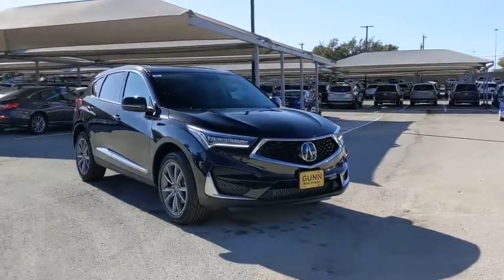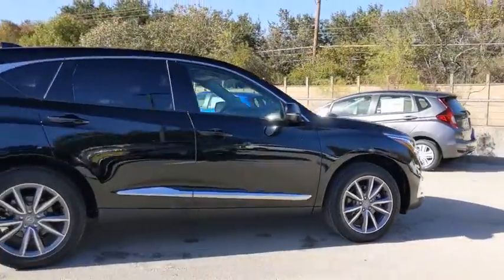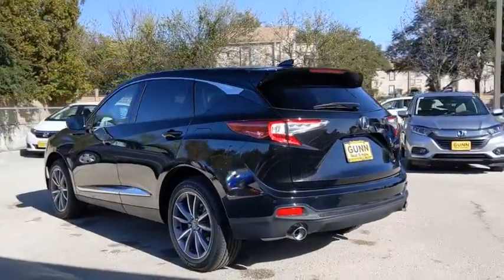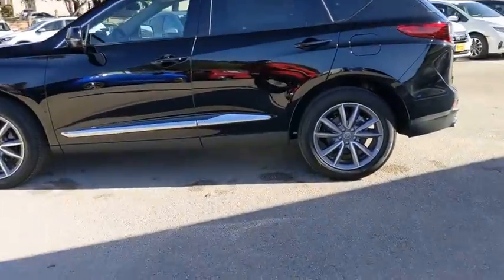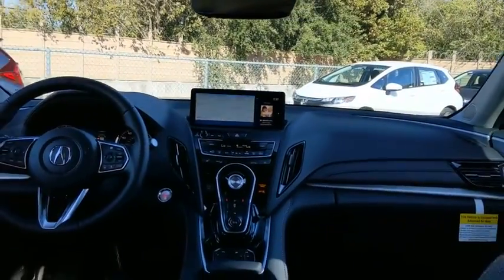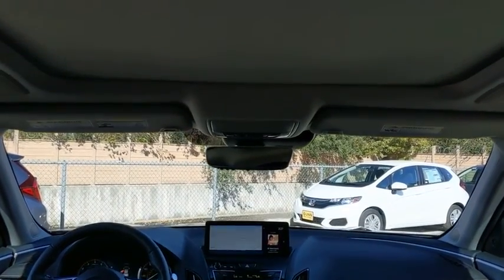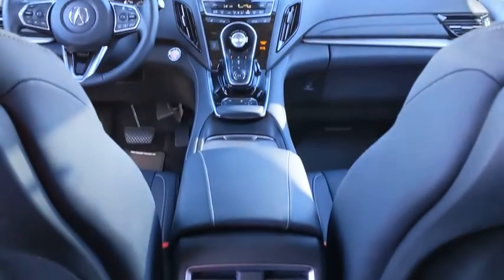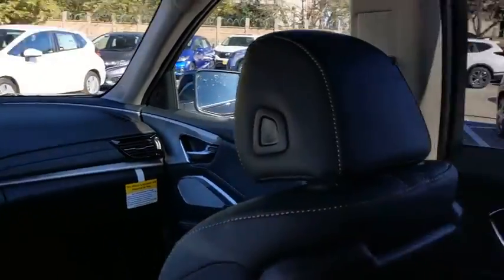2021 Acura RDX San Antonio, Austin, Houston, Dallas, Boerne, TX A02193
2021 Acura RDX
2021 Acura RDX w/Technology Pkg - Stock#: A02193 - VIN#: 5J8TC1H53ML006181

Gunn Acura
11911 IH 10 W